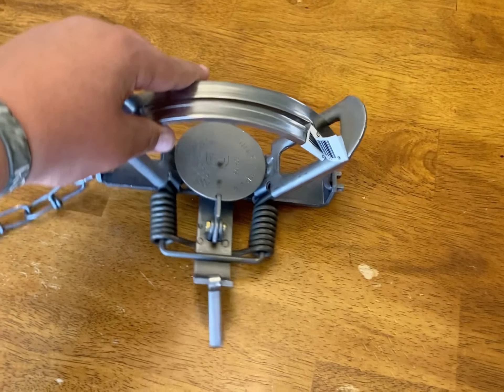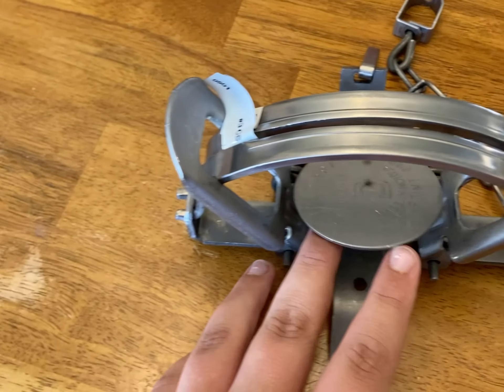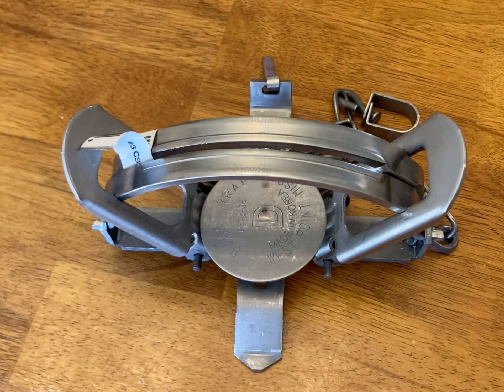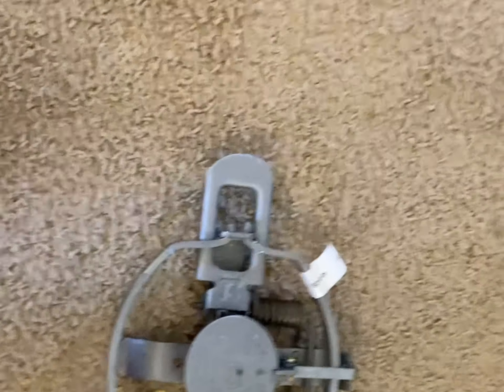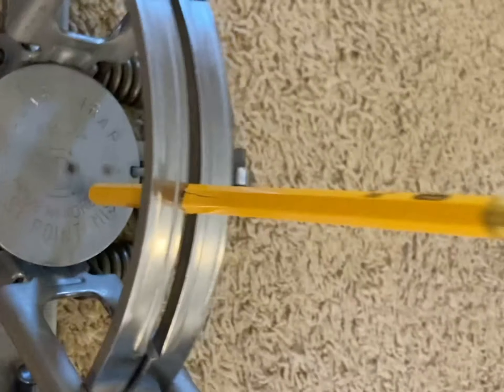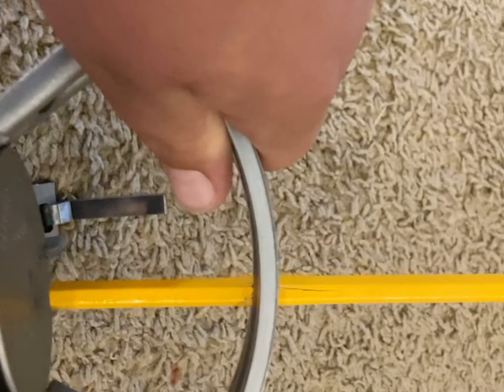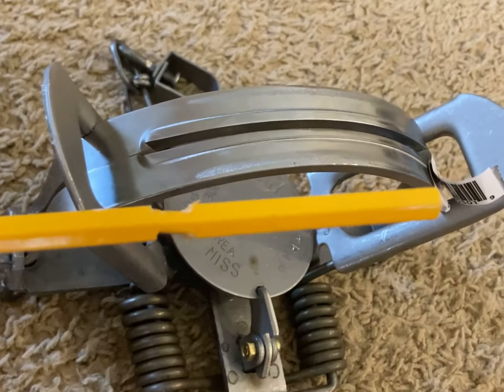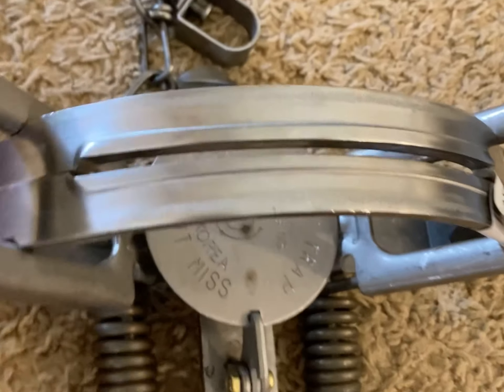Brand new Duke (It’s Mean)